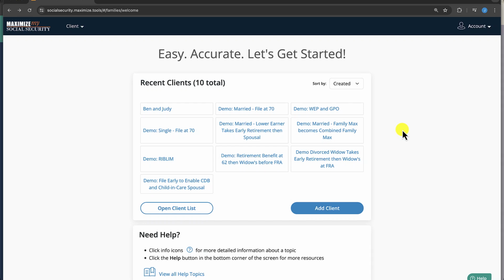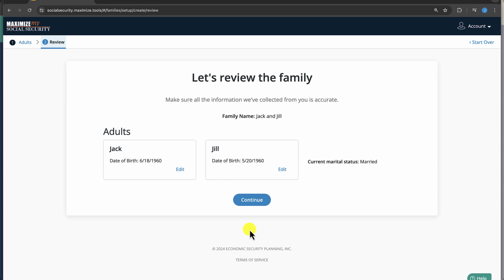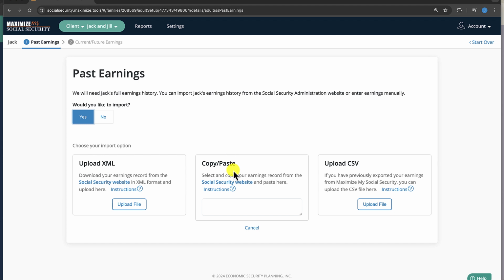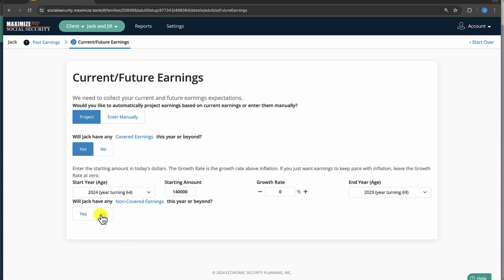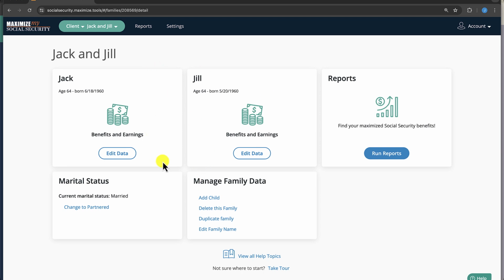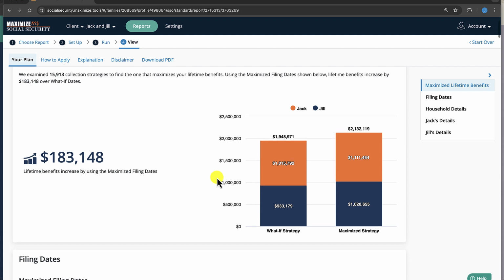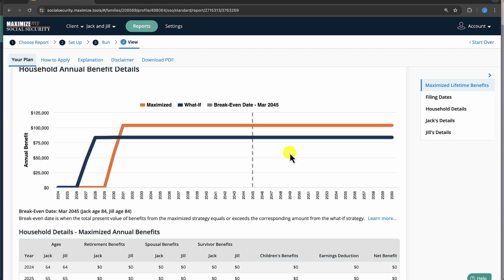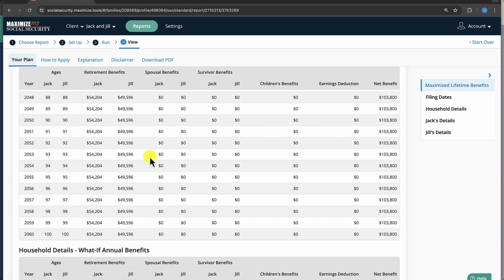MMSS Pro Tutorial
A general overview of Maximize My Social Security Professional